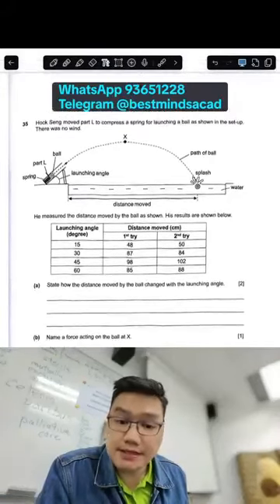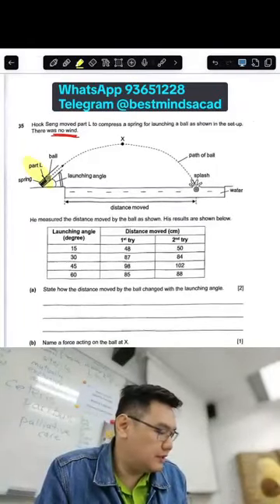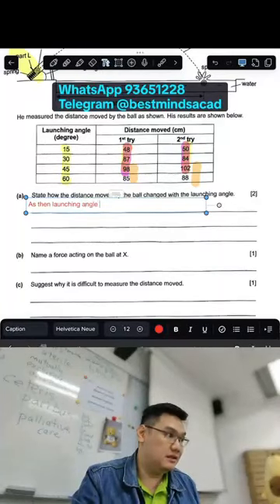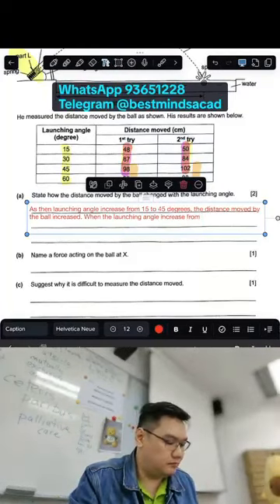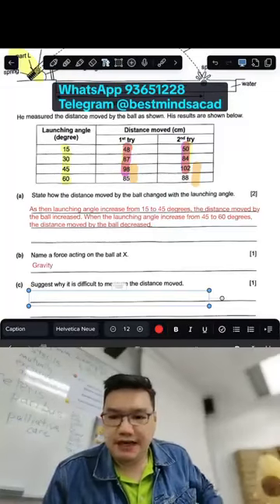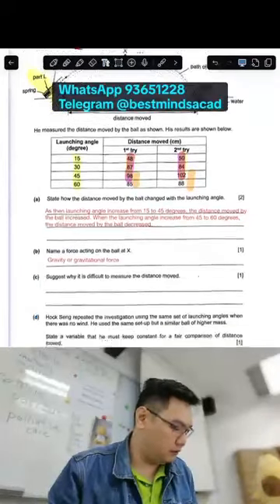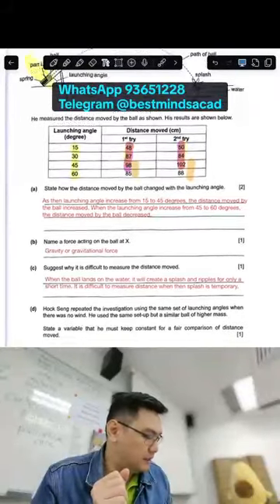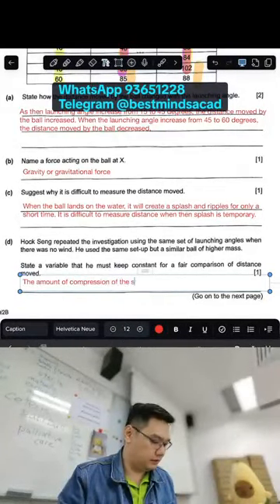Ball Launched Into Water - PSLE Science 2024 Q35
Here’s the full recording of the TikTok Live session, where I reviewed the PSLE Science 2024 Booklet B in detail — packed with examiner insights and answering strategies that every student should know! 🔍📄

About the Speaker:
Daniel Tay is the Founder and Principal of Bestminds Academy 🏫
• 🎓 Honours Degree in Biological Sciences (NTU)
• 📘 Postgraduate Diploma in Education (NIE)
• 🧑‍🏫 Former MOE Science Teacher (2012–2017)
• ✍️ Ex-PSLE Science Marker & Exam Setter
• ⏳ Over 12 years of full-time teaching experience
• 📝 Marked over 1,000 exam papers and curated 3,000+ questions
• 📈 Helped 94% of students improve by 2 grades or more in just 6 months

Want to learn directly from him? 💬
Drop Daniel a WhatsApp message at 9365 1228 to inquire about available lesson slots.

Let’s empower students and support parents — one science concept at a time! 🧠🔬📚